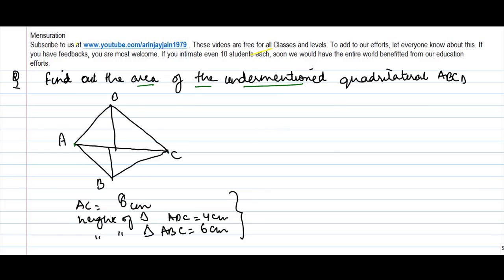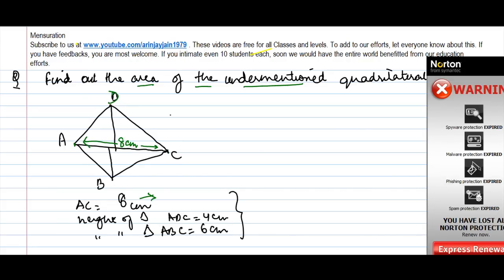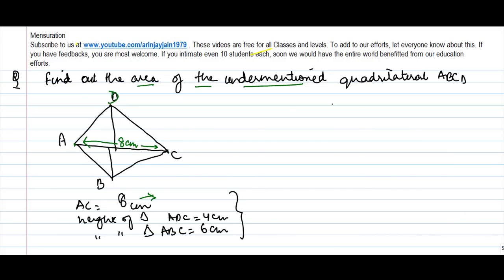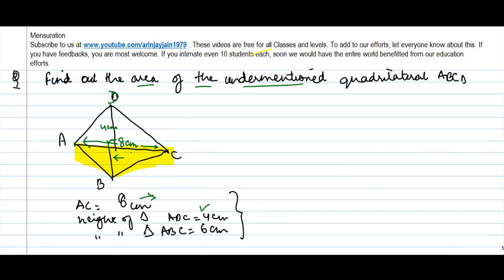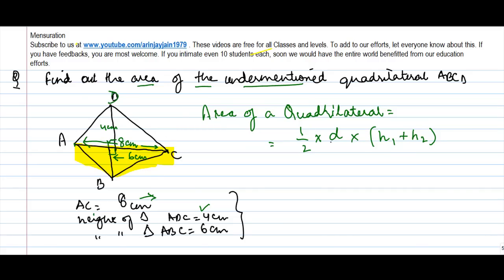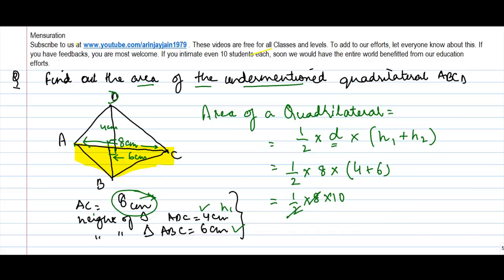Area of a Quadrilateral Problem 1 - Geometry - Maths - Class 8/VIII - ISCE|CBSE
Learn About - Area of a Quadrilateral Problem 1 - Geometry - Maths - Class 8/VIII - ISCE|CBSE